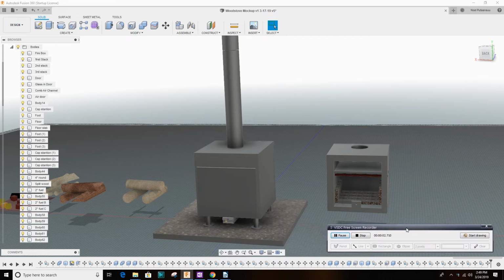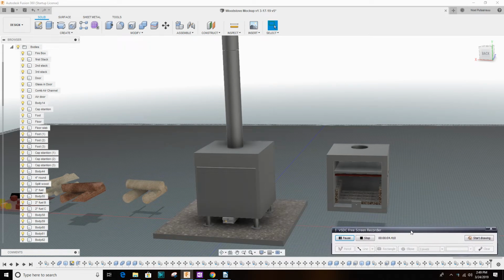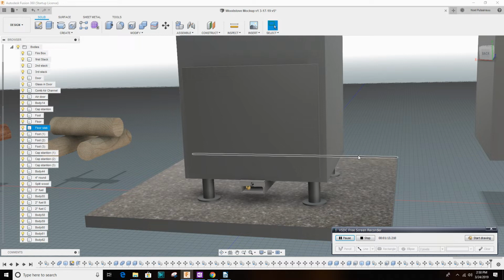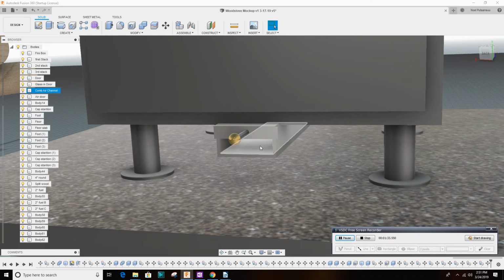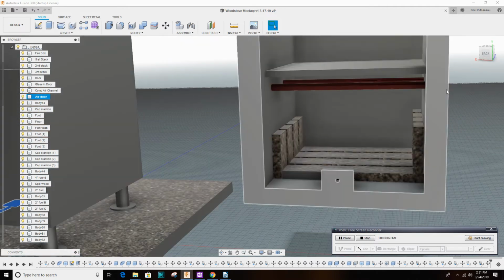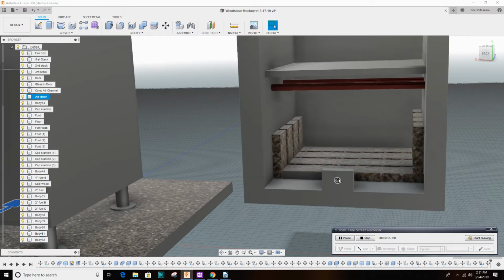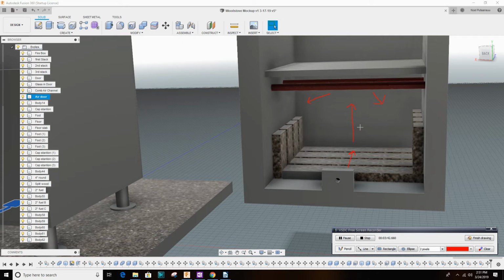Wood Stoving Chapter 1 Terms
A video series on wood stoves. Short 5 minute chapters